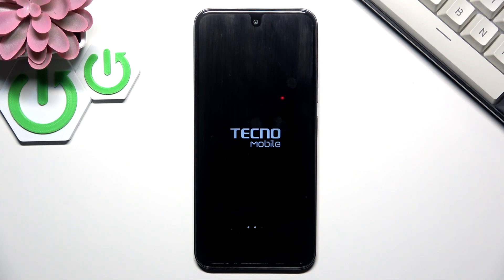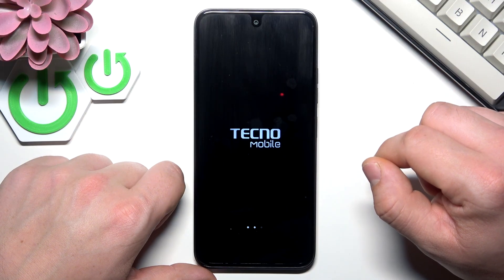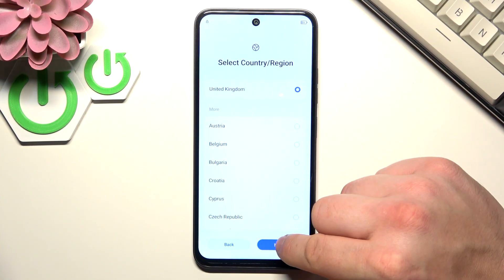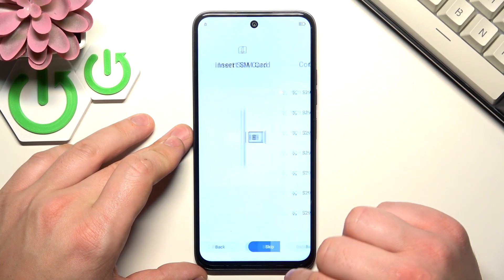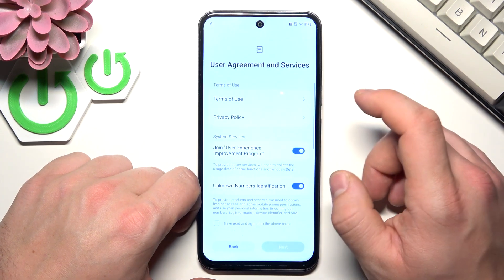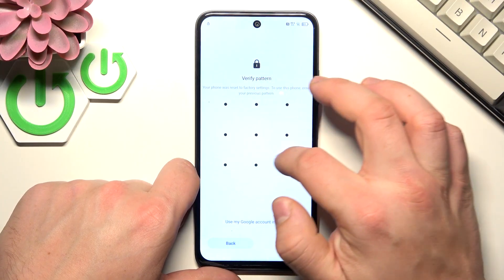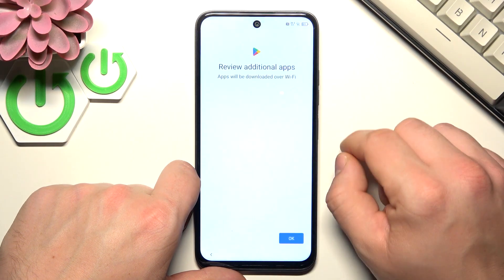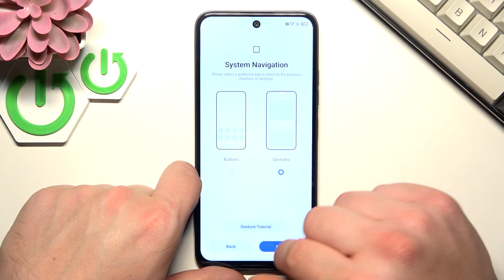TECNO Spark 30C – How to Set Up Your Phone for the First Time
Setting up your new TECNO Spark 30C is easy when you know the right steps. In this video, we walk you through the entire phone setup process, from the very first boot after a factory reset to getting your device ready to use. You'll learn how to select your language, choose your country or region, insert a SIM card, connect to WiFi, agree to user terms, copy data from another phone, set a passcode, sign in to your account, pick a search engine, log in to your TECNO ID, set up unlock methods, and choose your navigation system. Whether you're a new TECNO user or just need a refresher, this guide will help you get your TECNO Spark 30C up and running smoothly.

How to set up TECNO Spark 30C for the first time?
How to insert SIM card and connect to WiFi on TECNO Spark 30C?
Where is the language and region setting on TECNO Spark 30C?

0:00 Introduction and first boot
0:20 Language and region selection
0:35 SIM card insertion and WiFi connection
1:00 Agreeing to user agreement
1:15 Copying data or starting fresh
1:30 Setting passcode and signing in
1:50 Choosing search engine and TECNO ID
2:10 Unlock method and navigation system
2:30 Setup complete and final tips